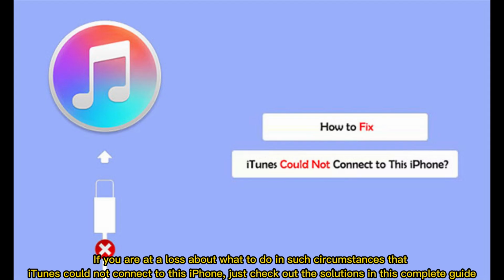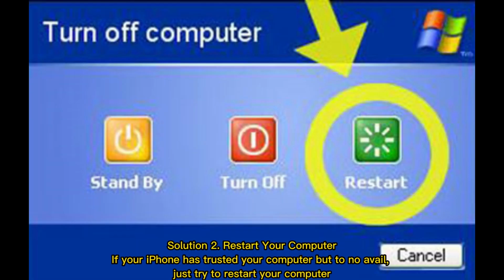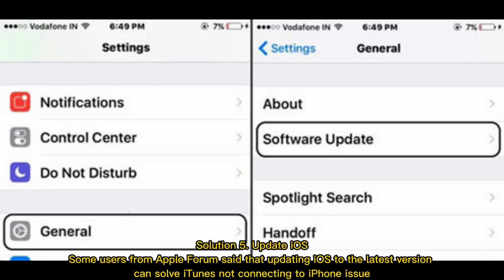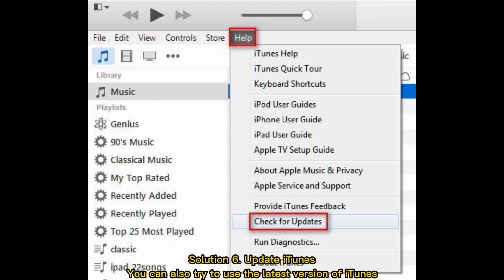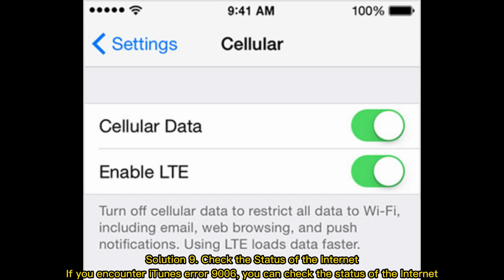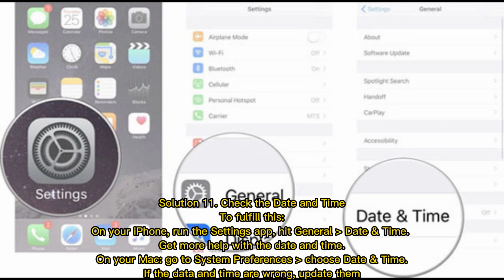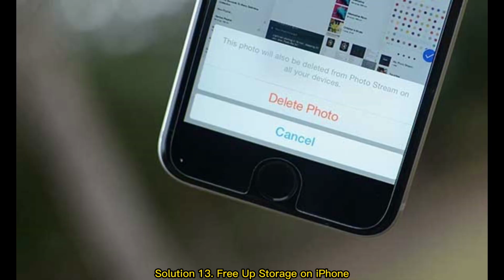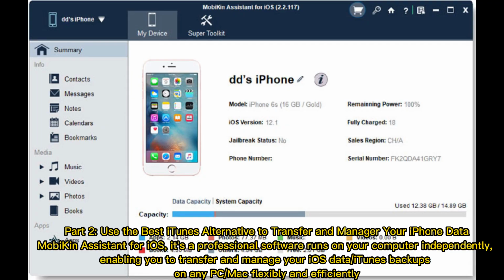iTunes Could Not Connect to This iPhone? Here's the Full List of Fixes!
How do you fix iTunes could not connect to this iPhone? Keep watching to learn 17 quick solutions to settle the matter or pick the best iTunes alternative to manage your iDevice without hassle.